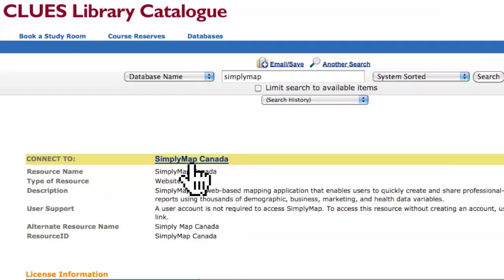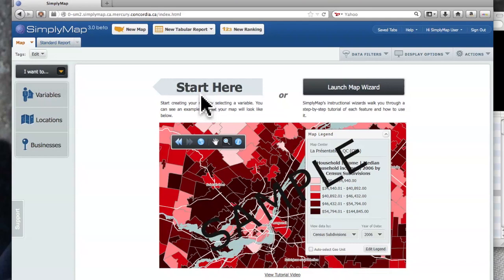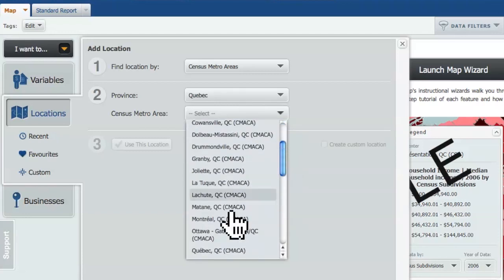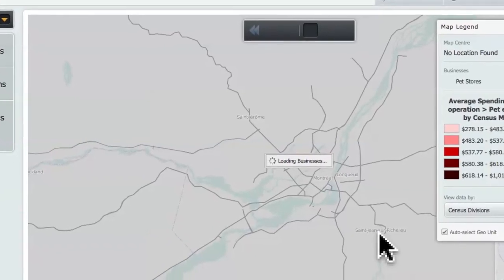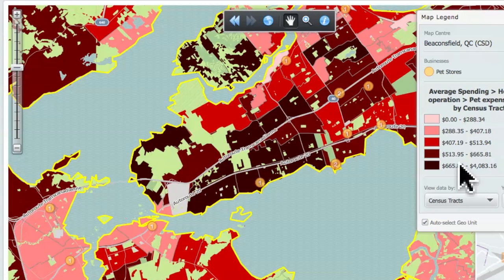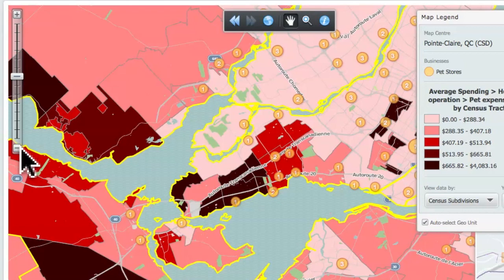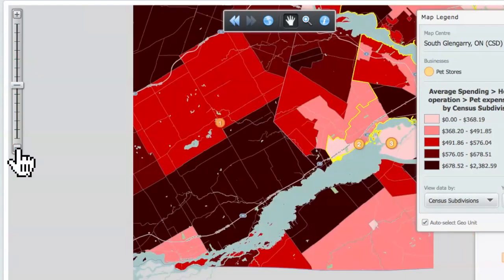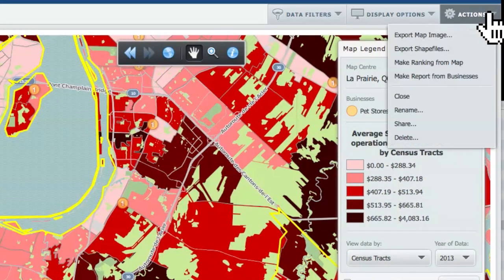SimplyMap Canada walk-through with Olivier Charbonneau, Concordia Business Librarian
SimplyMap is a web-based mapping application that enables users to quickly create and share professional-quality thematic maps and reports using thousands of demographic, business, marketing, and health data variables.